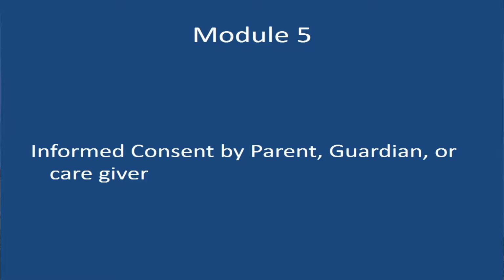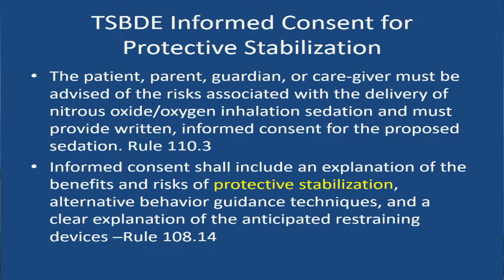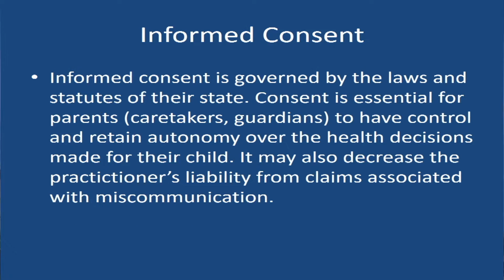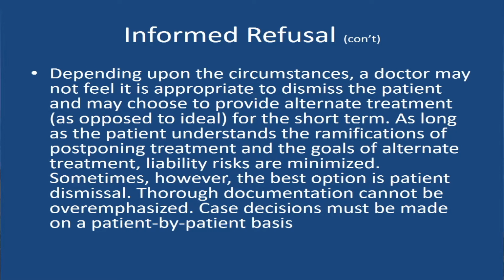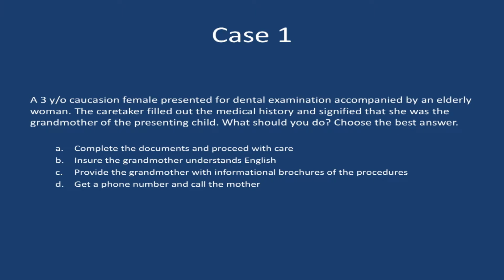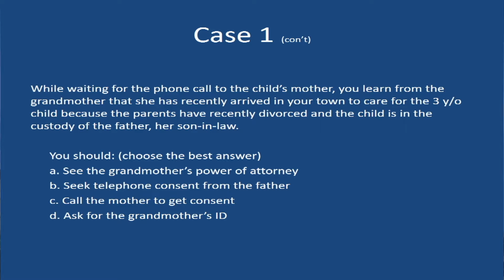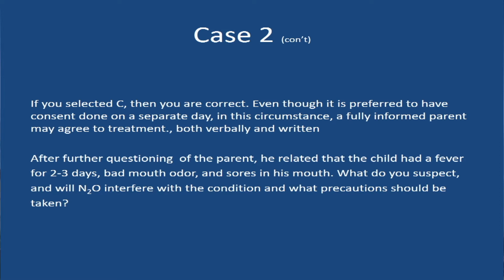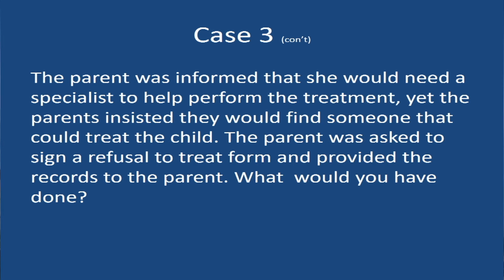Sedation and Anesthesia Part 5